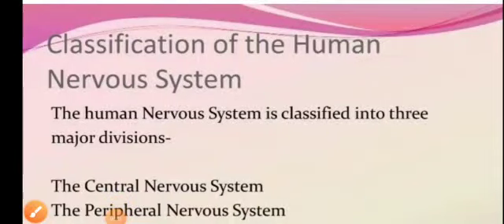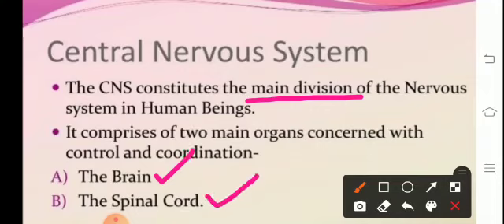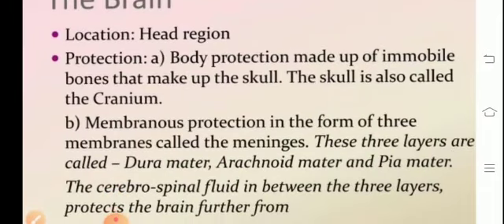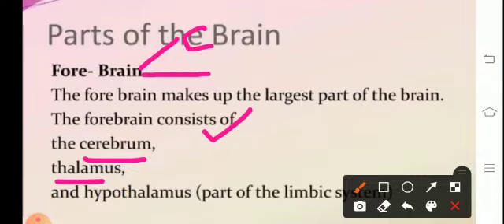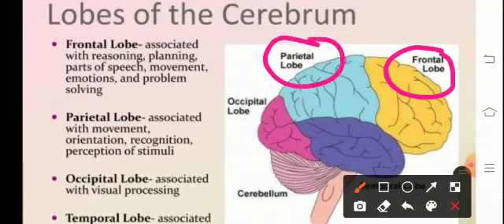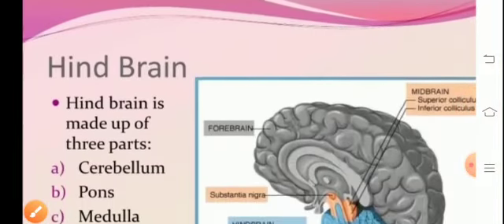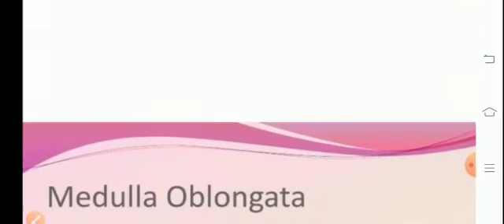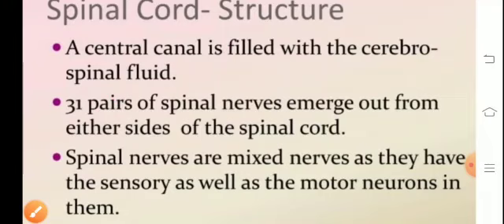Central Nervous System by Deepti Joshi, KVM Public School,Haldwani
Biology, Class X, Chapter 7 - Control and Co-ordination